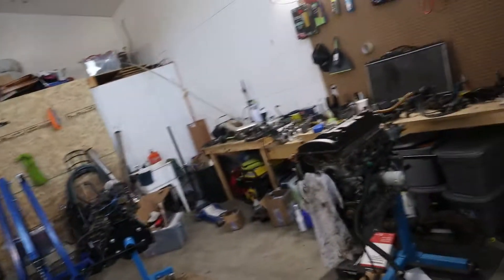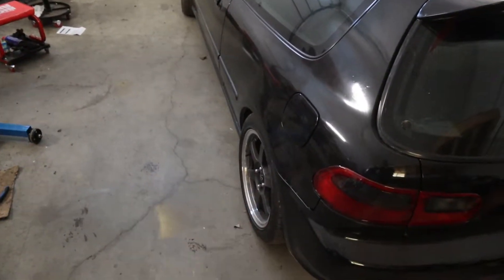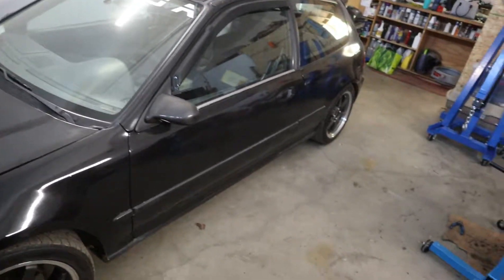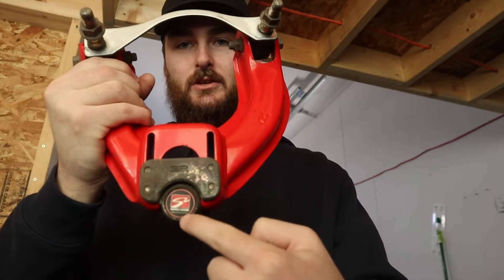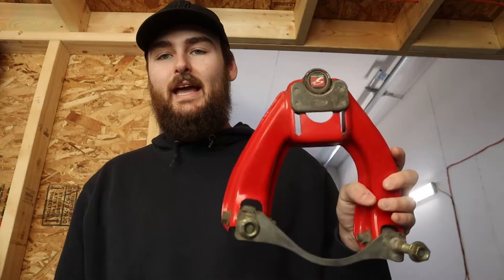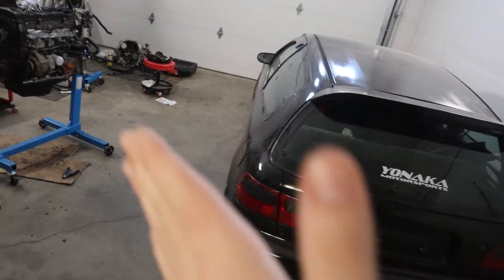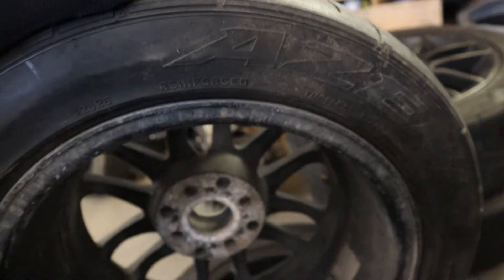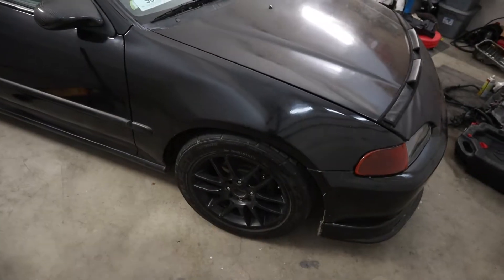NEW WHEEL SETUP FOR THE EG!!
Today we take a look at different wheel options for the Civic EG and discuss what happened to the long lost Skunk2 Pro Series Camber Kit… Let me know your thoughts in the comment section down below on how you think the wheels look on the car vs the Rota’s!